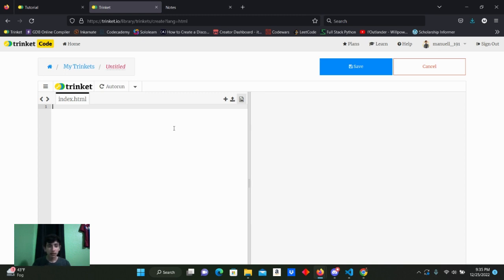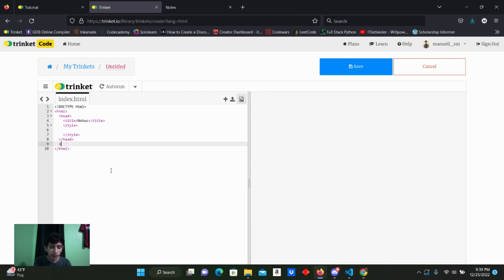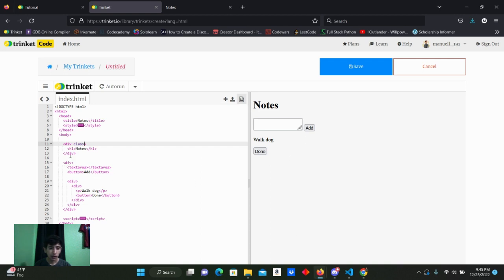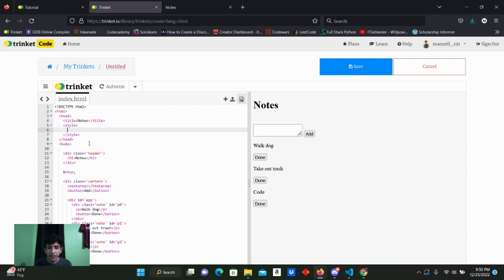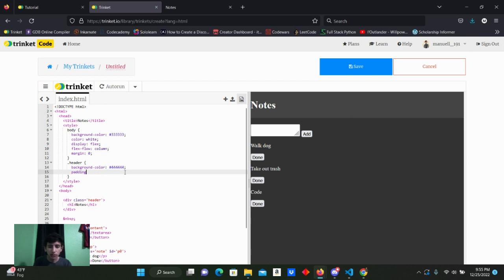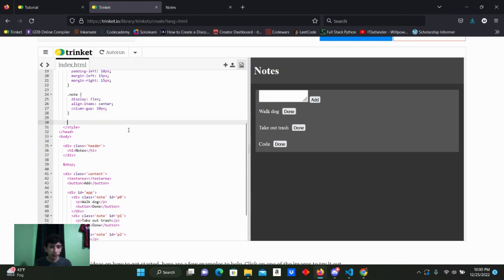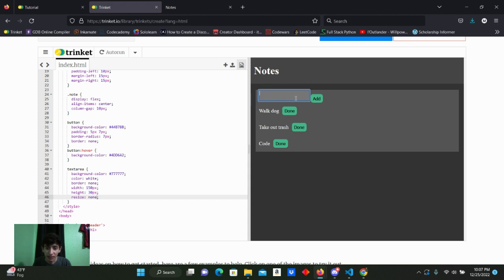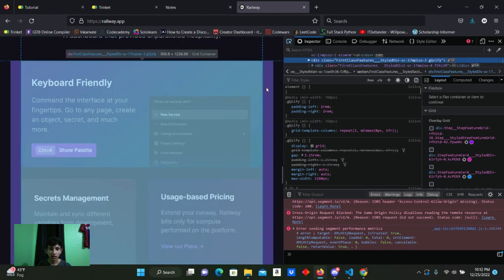Basic web design tutorial | HTML and CSS (part 1)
Basic html and css tutorial